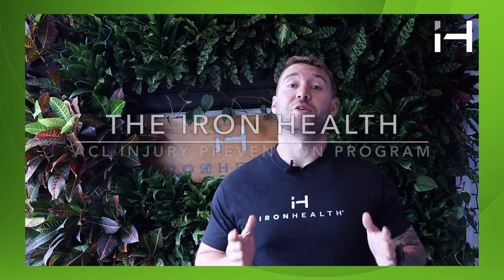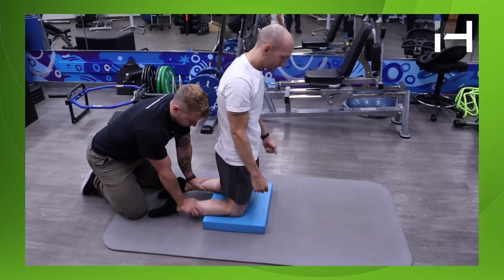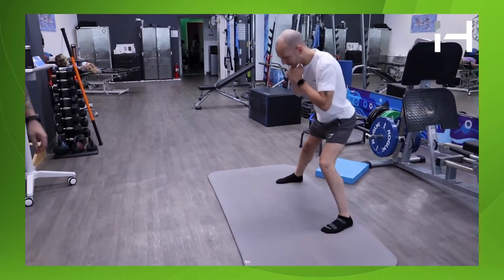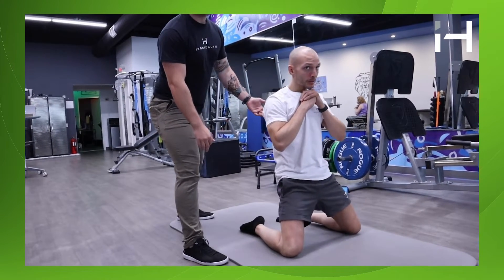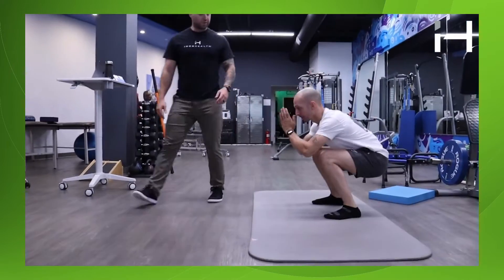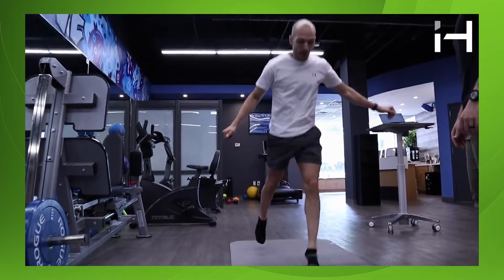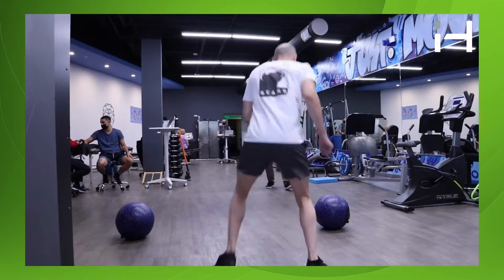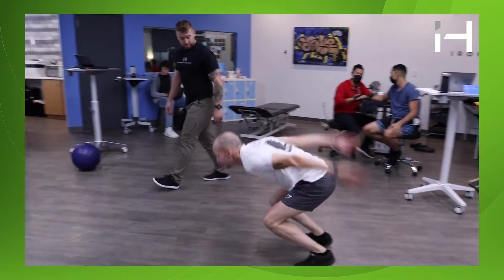The Iron Health ACL Injury Prevention Program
In this video Dr. John Ribeiro give you all the details you need to know for our brand new ACL Injury Prevention Program!